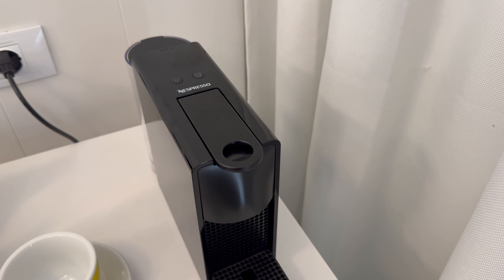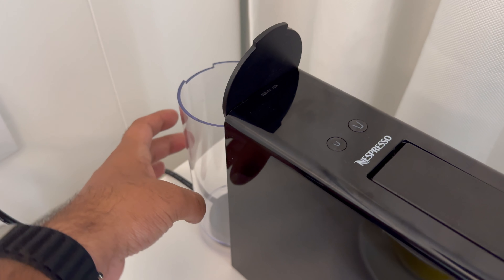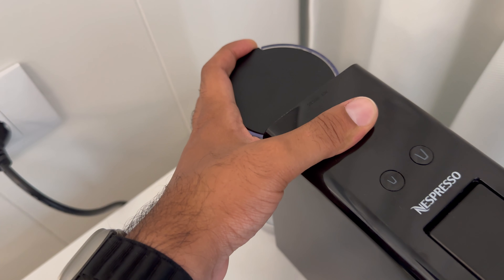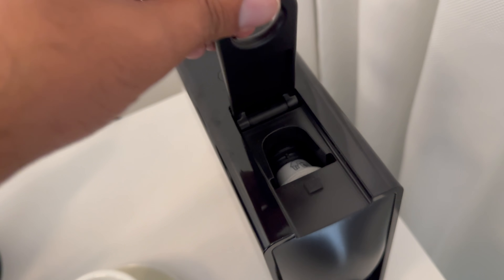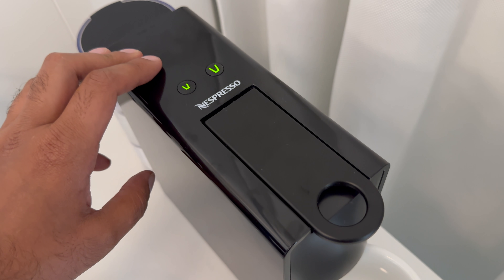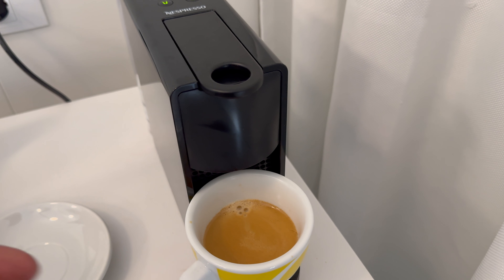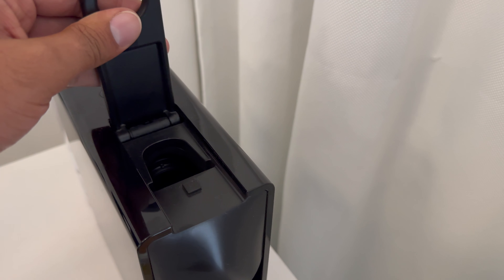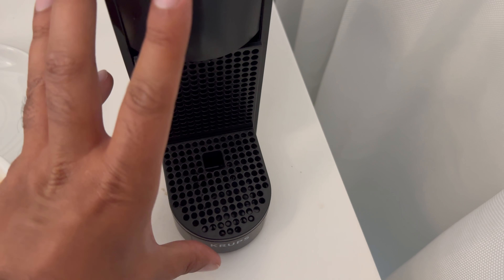NESPRESSO KRUPS COFFEE MACHINE - HOW TO USE